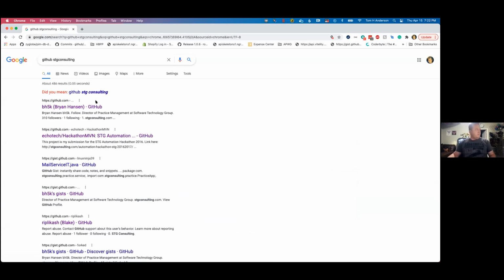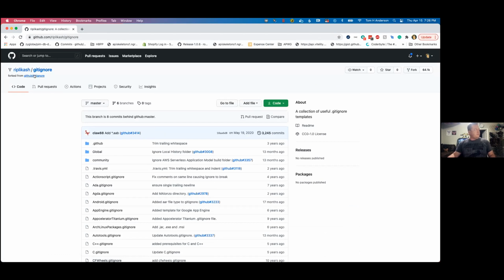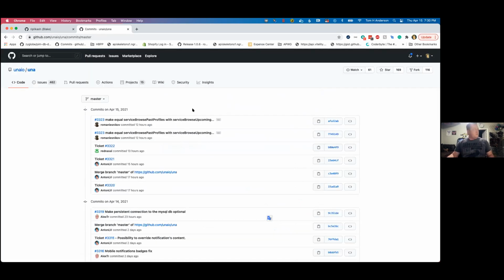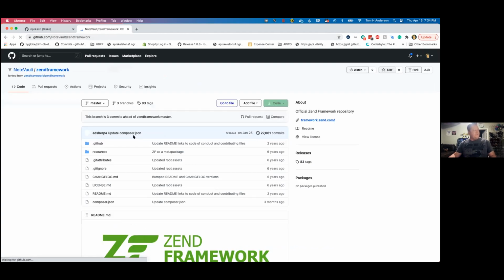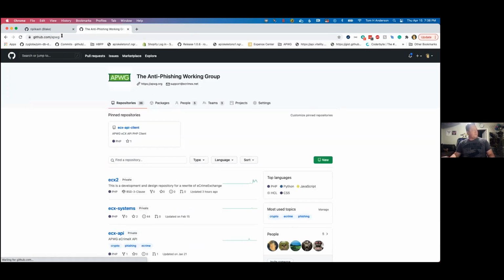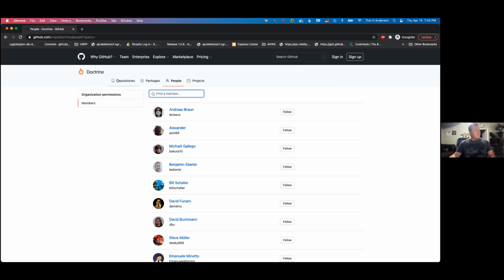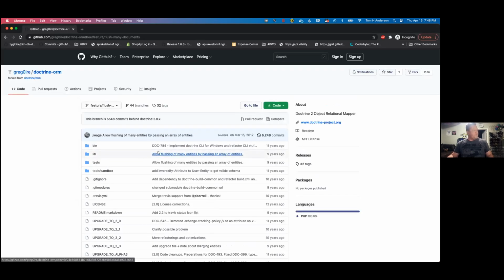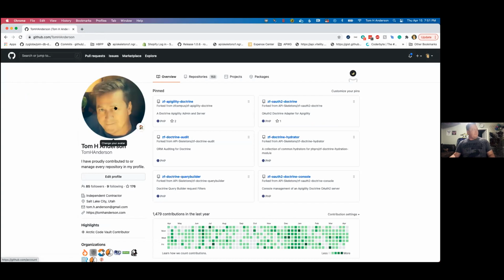Professional Open Source by Tom H Anderson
Because anyone can contribute to open source it sounds like the wild west. But each project of significance is managed by a skilled developer in git on Github. Learn how to make your and your company's Github profiles read professionally and convey what you know and not just what you've seen. Using real-world examples, I'll show profiles that convey professionalism and profiles which tell a different story.

Speaker Bio

Tom H Anderson has introduced better source control technologies and methods at every programming company he has worked for. Starting with Visual Source Safe then CVS, SVN, and finally git, Tom has leveraged the best in source control since 1996. Tom has contributed to or owns over 150 git repositories.